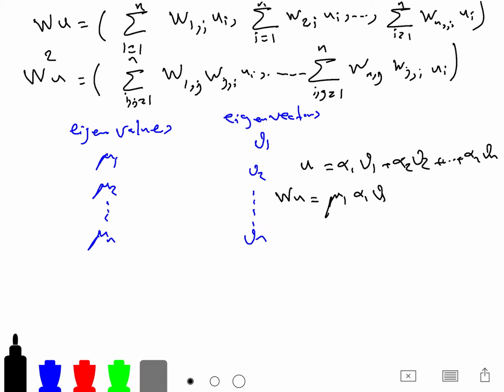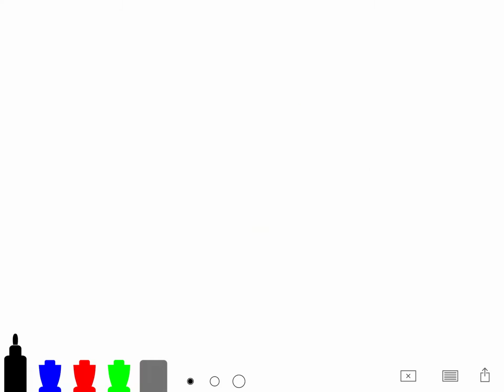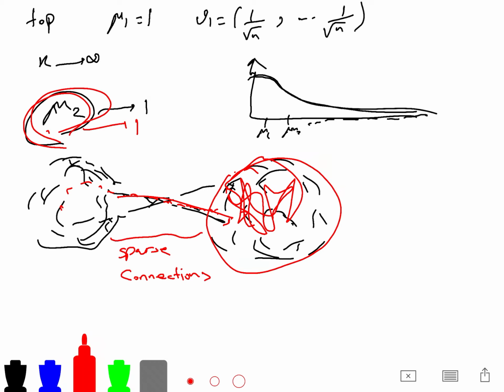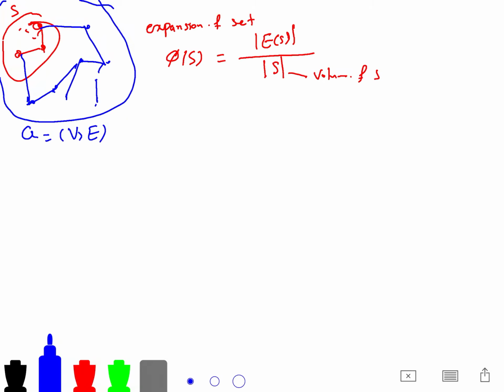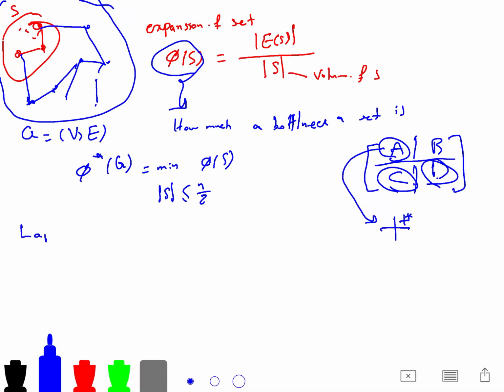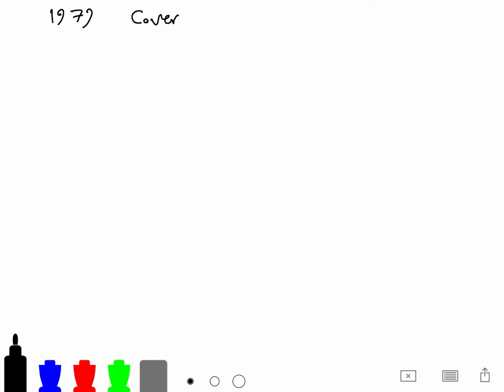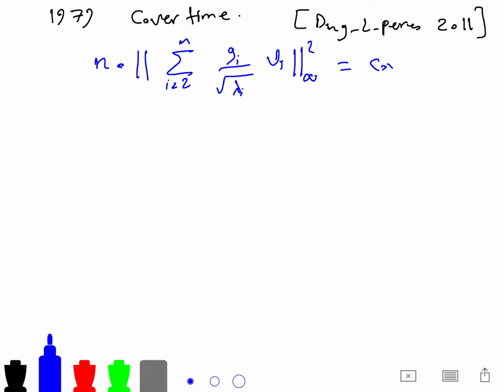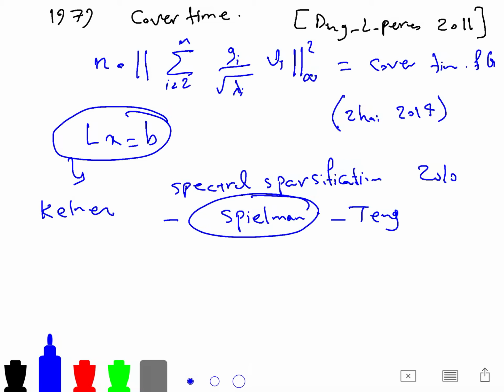Part 2: spectral graph theory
just an introduction to spectral graph theory.